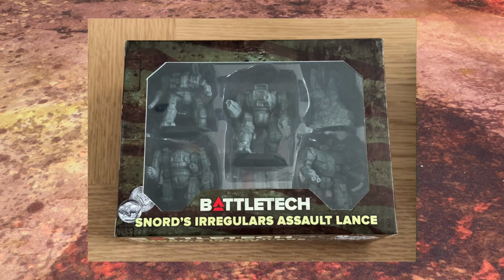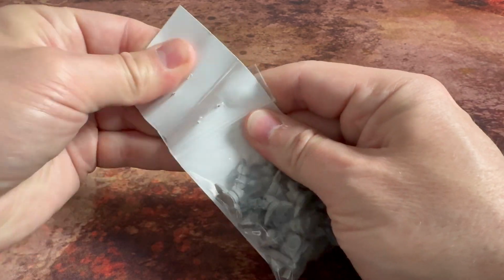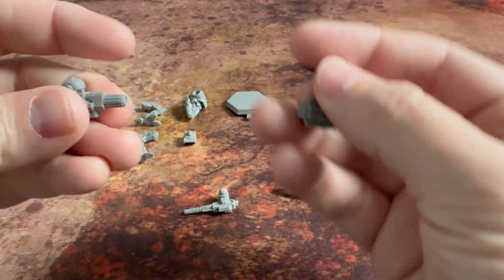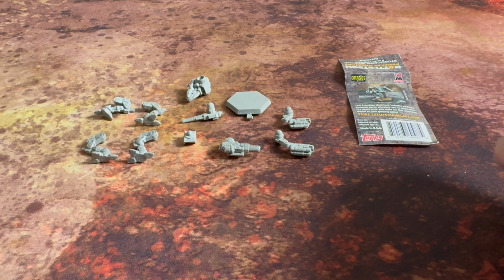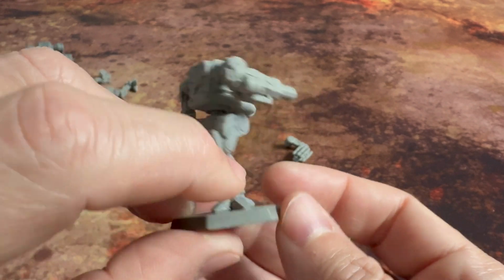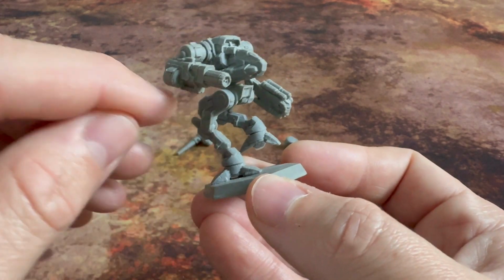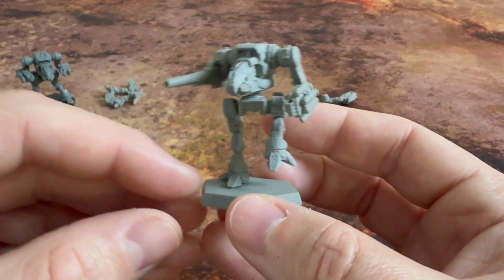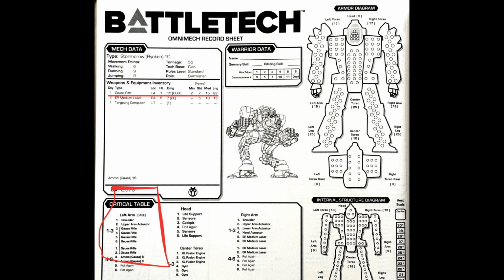Stormcrow-TC Premium Miniature by Catalyst Games Lab: Model and Build Review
The BattleTech board games are undergoing quite the renaissance this past decade including a new and comprehensively redesigned miniature range. As well as the popular Force Packs line, Catalyst Games Labs also sell a small range of premium BattleMech models claiming to offer great detail and features to the collector.

Please join me in this video where I unpack the Stormcrow (Ryoken) TC and B Variants and take a look at what options this kit includes, build it and then assess the completed piece appraising its design, features and quality.